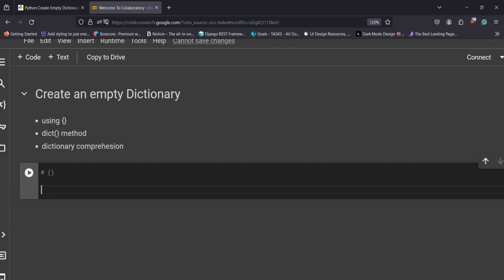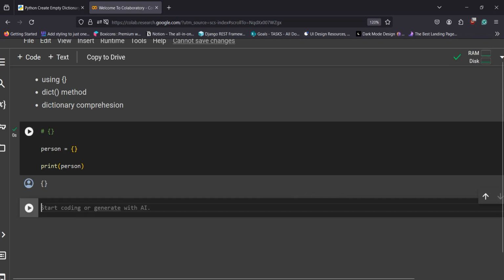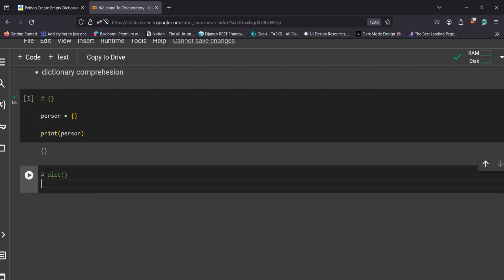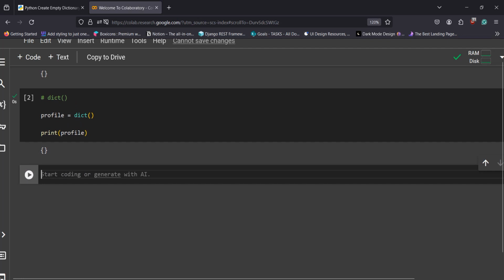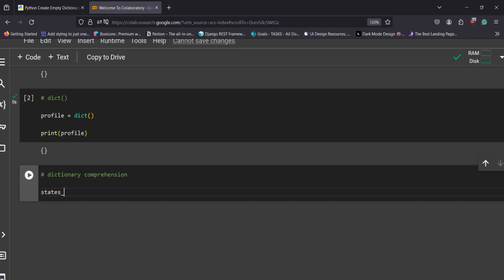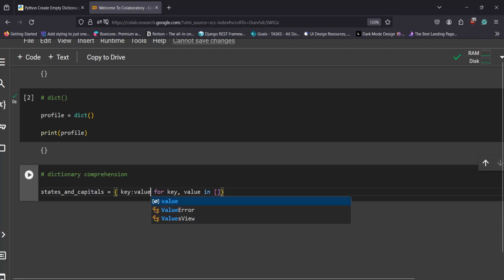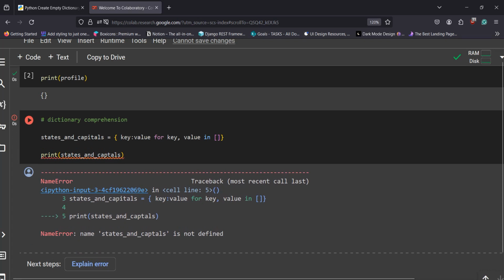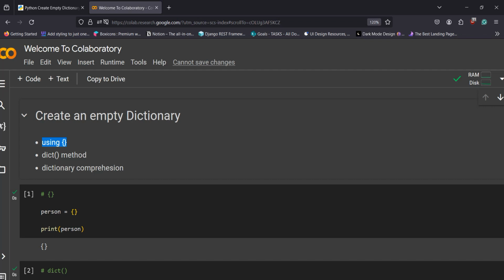Creating an Empty Dictionary in Python | Python Empty Dictionary Tutorial | Python Create Empty Dict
Learn how to create an empty dictionary in Python using different methods in this beginner-friendly Python tutorial. In this video, you'll understand what an empty dictionary is, why it is useful, and the different ways to create one using {} and the dict() constructor. You'll also learn when to use each approach with simple examples and best practices. This tutorial is perfect for Python beginners, students, and anyone learning Python dictionaries.